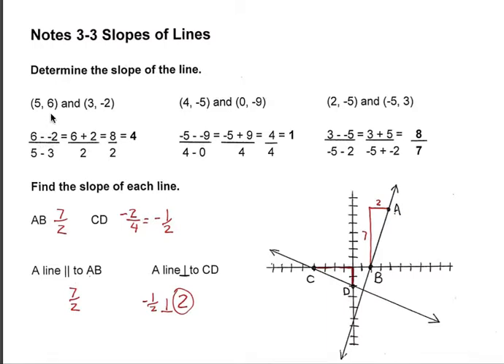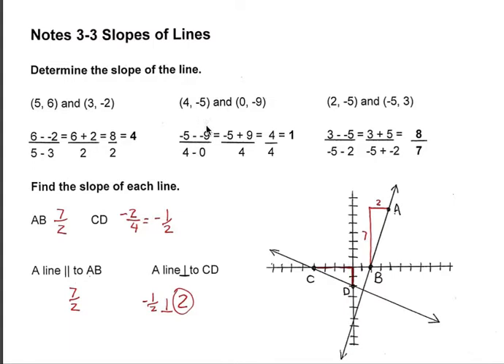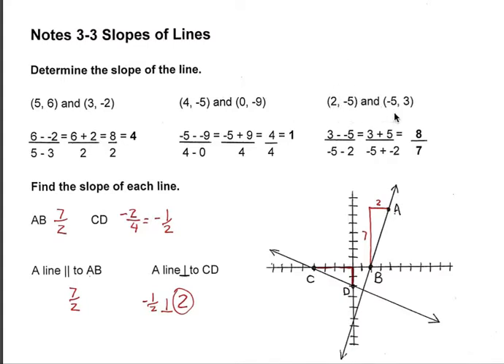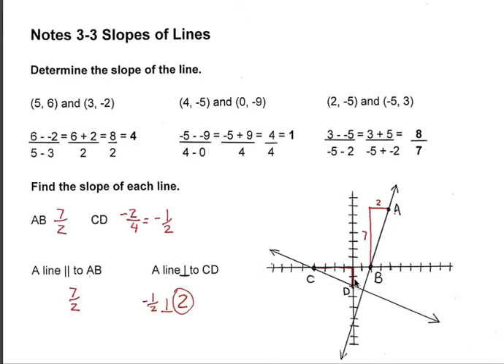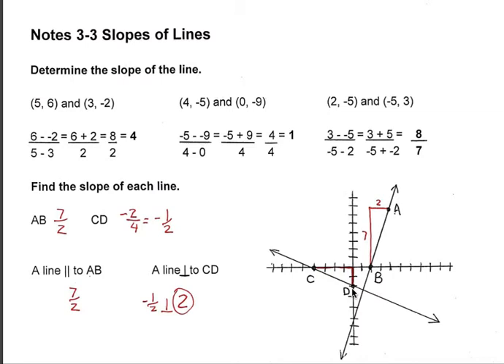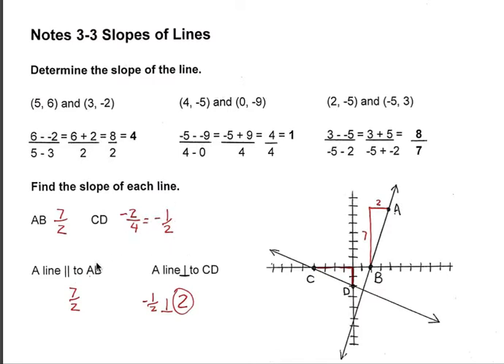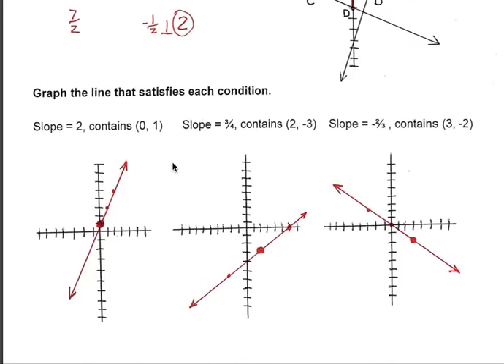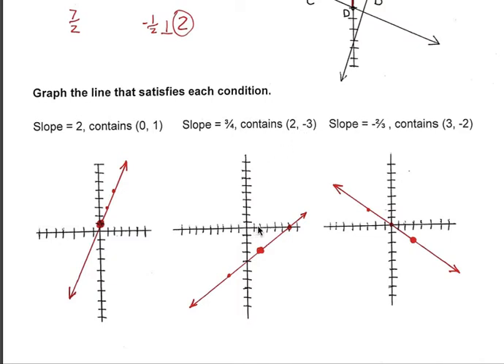G 3.3 Slopes of Lines